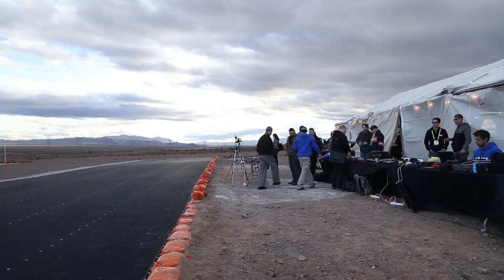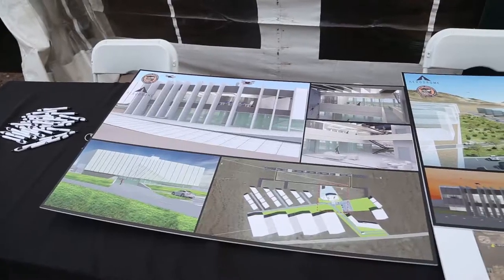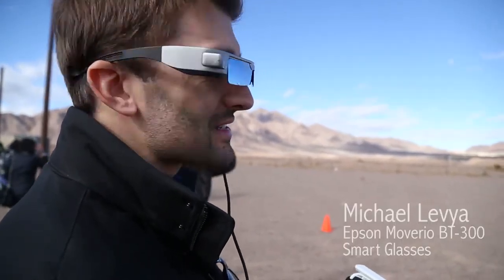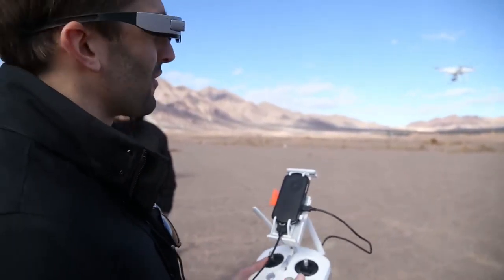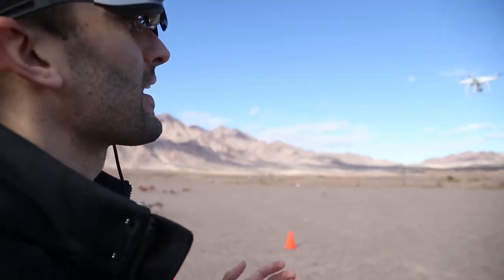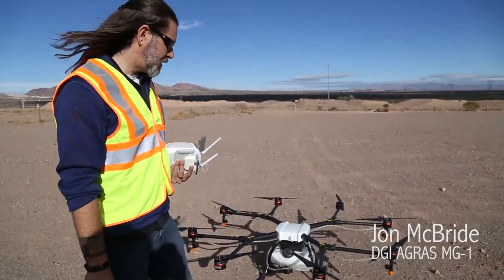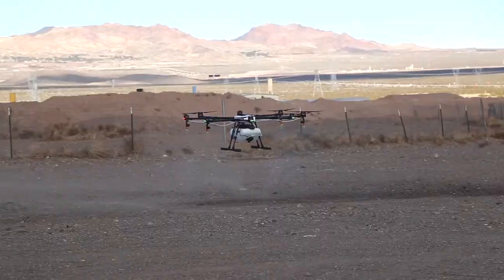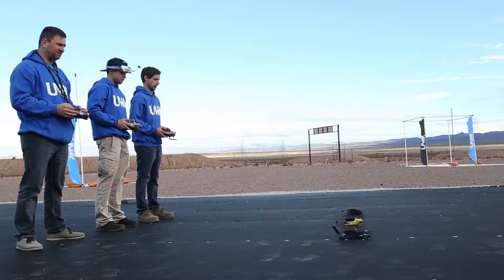The Drone Rodeo: CES 2017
4 at the Aerodrome/El Dorado, the world’s first droneport. The rodeo is an event where buyers, consumers and reporters can see and fly the latest industry drones in the open air of the desert. Matt Sloane, CEO of the Atlanta Drone Group and the executive producer of the rodeo, said the goal was to show off the true power of the drone outside of the cage of the convention center.